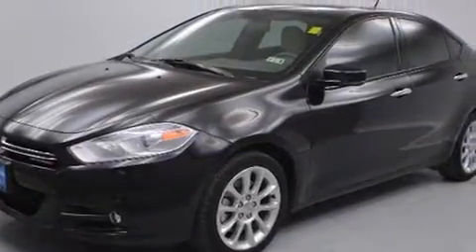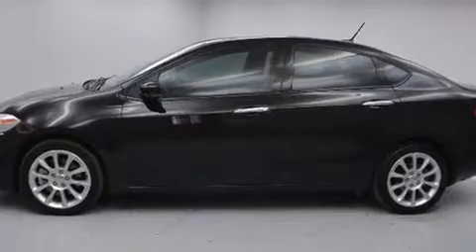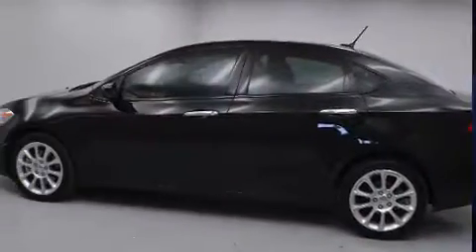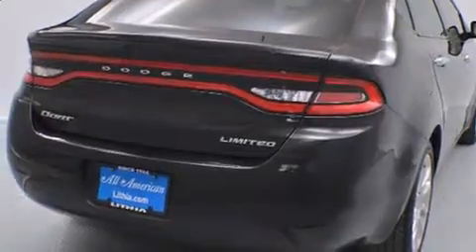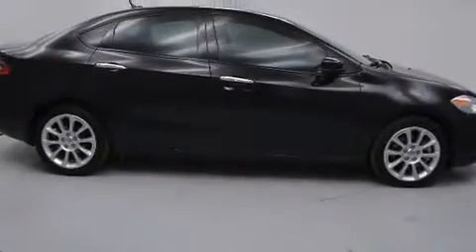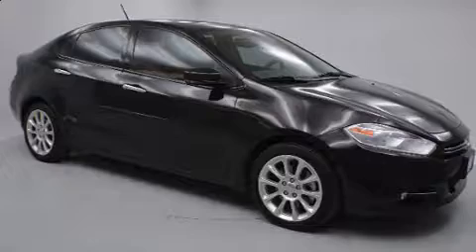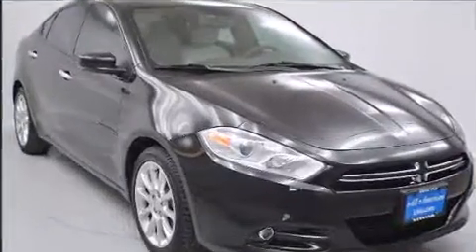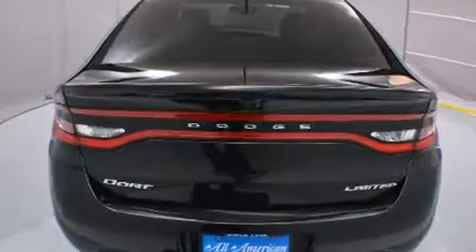2013 Dodge Dart Limited in San Angelo, TX 76901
All American Chrysler Jeep Dodge of San Angelo
4310 Sherwood Way

Discerning drivers will appreciate the 2013 Dodge Dart. This 4 door, 5 passenger sedan still has less than 15,000 miles! It features a standard transmission, front-wheel drive, and a 2 liter 4 cylinder engine. Dodge prioritized comfort and style by including: front and rear reading lights, variably intermittent wipers, a trip computer, an automatic dimming rear-view mirror, front fog lights, cruise control, and much more. Dodge ensures the safety and security of its passengers with equipment such as: head curtain airbags, front and rear SIDE impact airbags, traction control, brake assist, anti-whiplash front head restraints, ignition disabling, and 4 wheel disc brakes with ABS. This car was designed with safety in mind, allowing you to drive with even greater assurance. We pride ourselves in consistently exceeding our customer's expectations. Stop by our dealership or give us a call for more information.